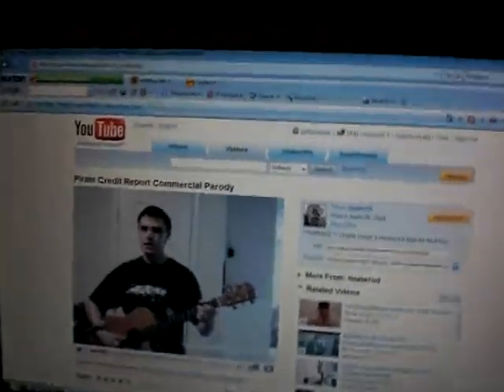How do I record internal sounds on vista?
help me if you know how in a video responce please